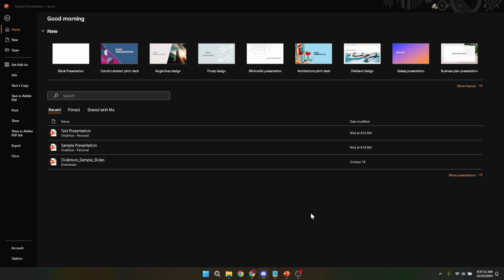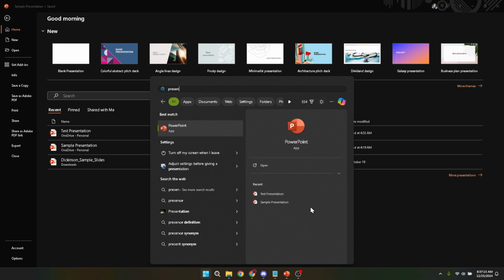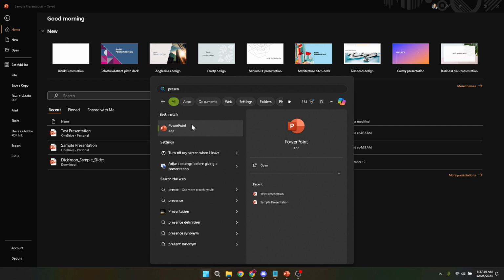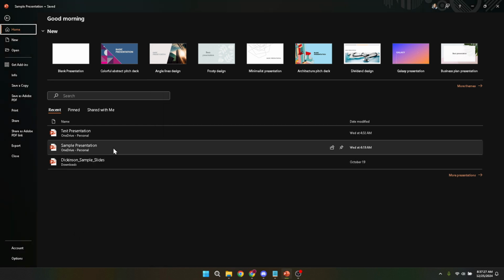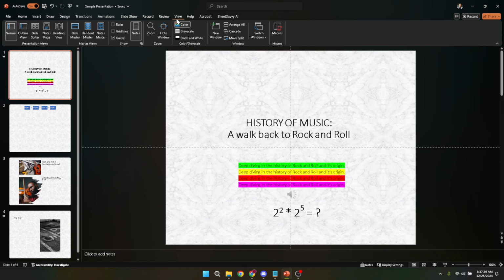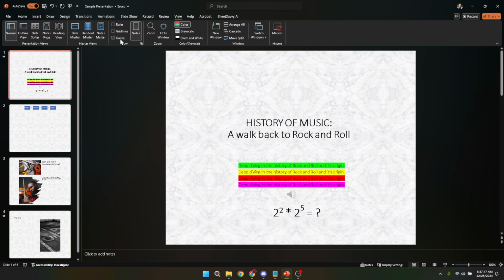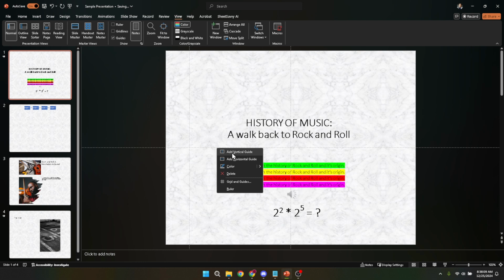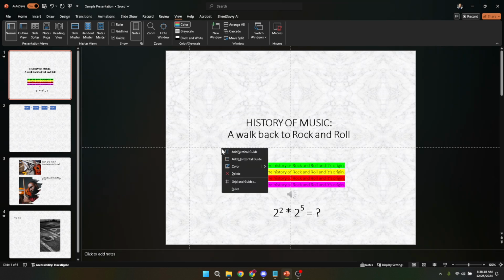How to Add Guides in Powerpoint (Full 2024 Guide)